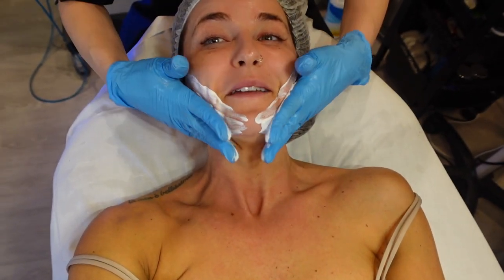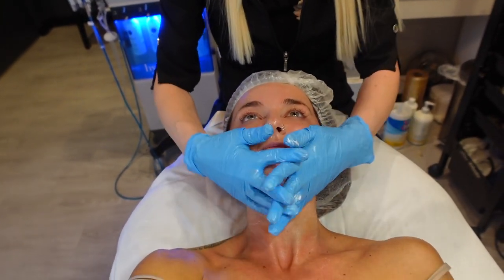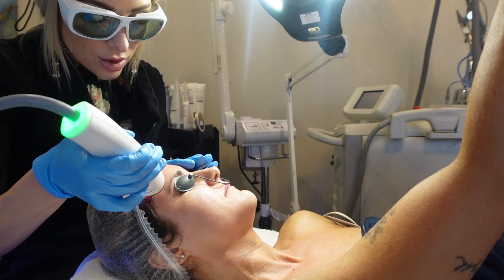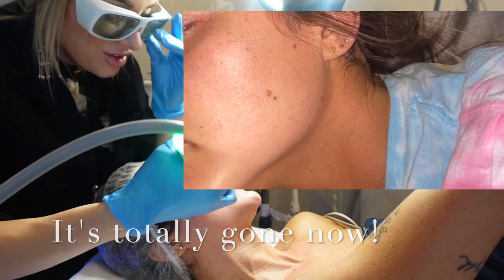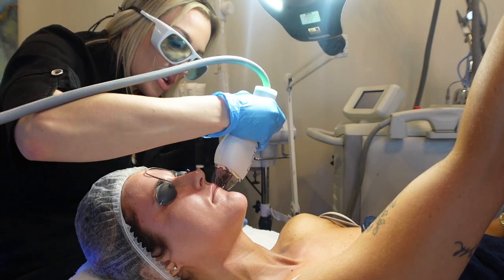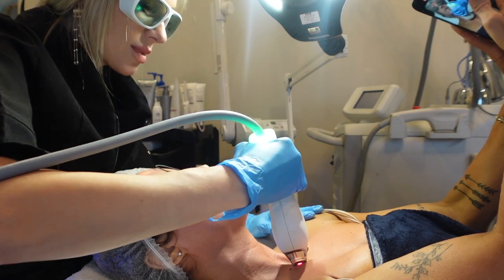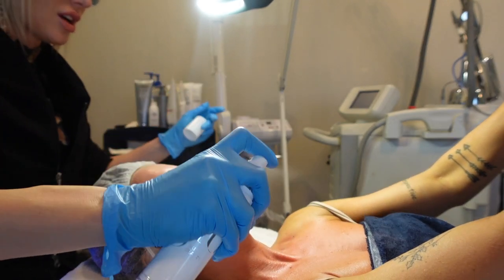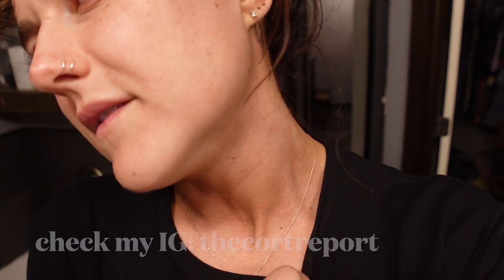MOXI SKIN TREATMENT | BYE BYE SUN DAMAGE | 2021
(ask for Jill and mention Cort!)

We are a Minnesotan family of five who loves to share our lives with you! Our daughter Nevaeh was diagnosed with Type One Diabetes, Celiacs disease and Hashimotos disease . We just hope to bring happiness, awareness and love to our followers
Thank you for the Prayers for healing on our family

CODE: CORT20